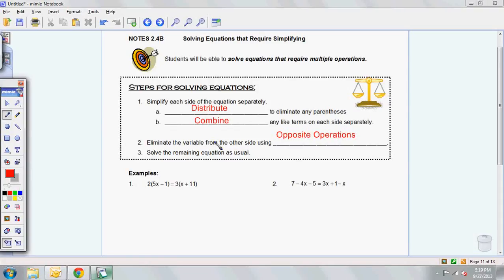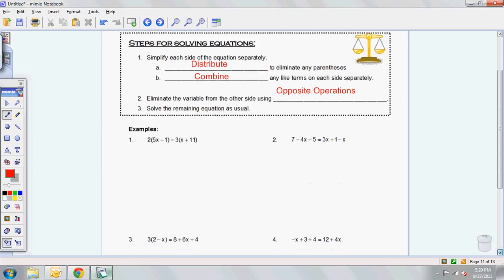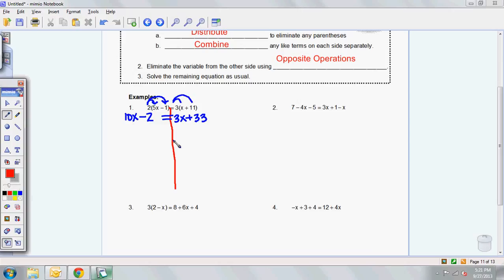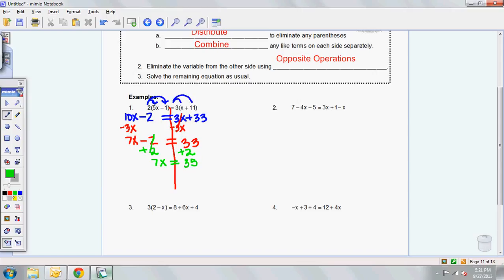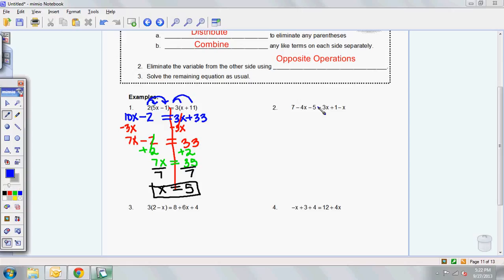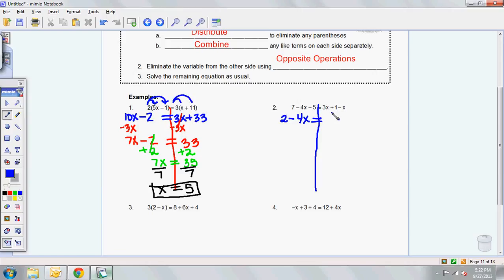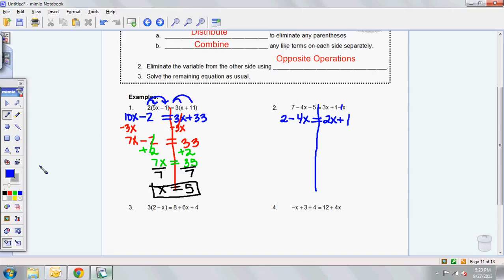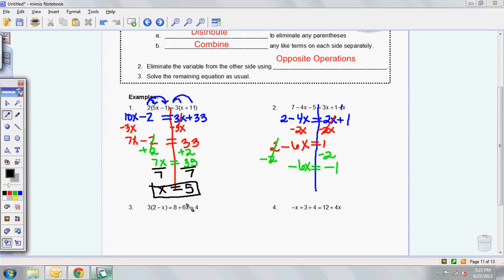2.4B equations with simplifying